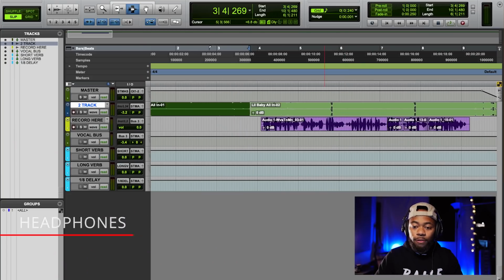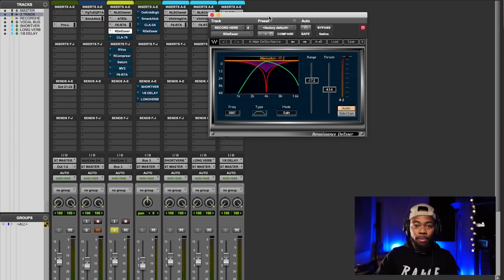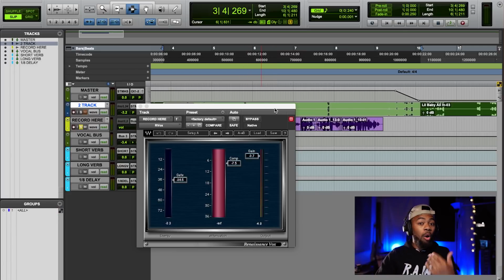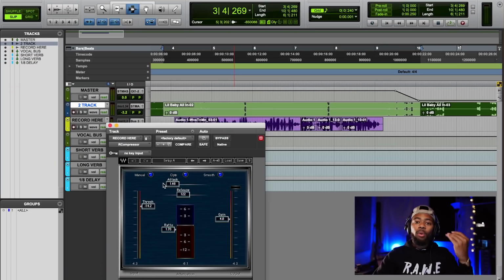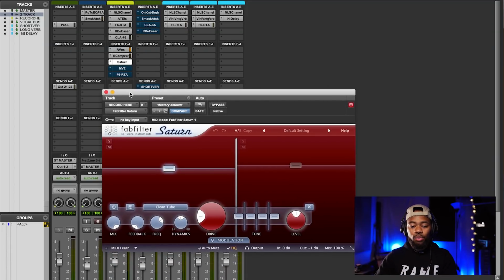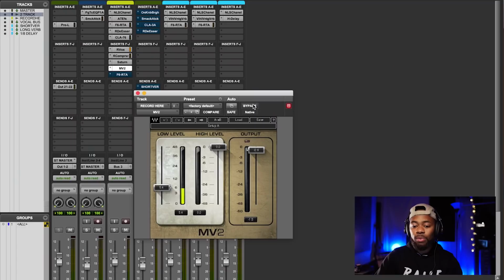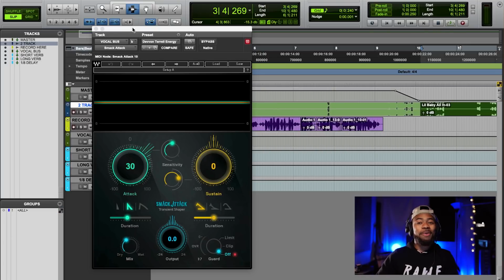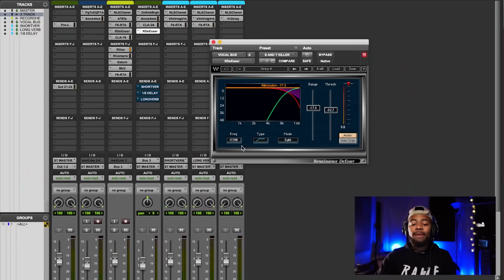How To Mix Lil Baby Type Vocals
A video on how to mix lil baby type vocals, in any DAW i.e Pro tools, Logic, Fl studio, Ableton, Studio One etc. from your bedroom.

PRO TOOLS , ABLETON, LOGIC, FL STUDIO, AND STUDIO ONE, CUBASE TEMPLATE AVAILABLE _________________________________________________________
▶PRESETS
➡️Help Me Devvon Studiorack Preset
▶ IMPORTANT TUTORIALS